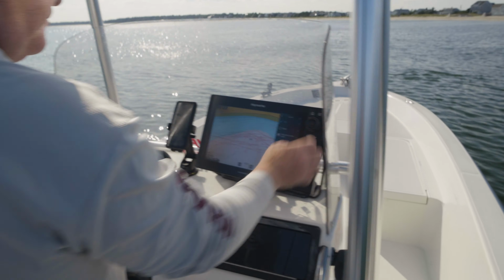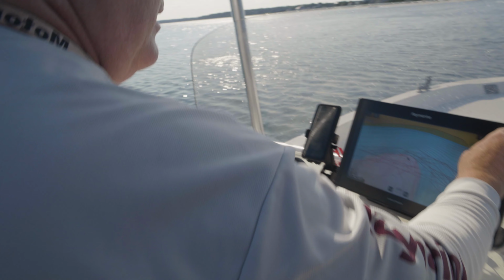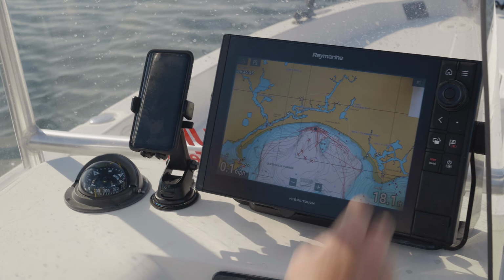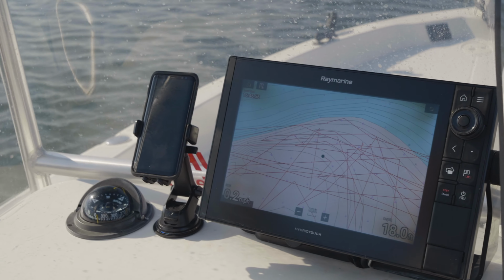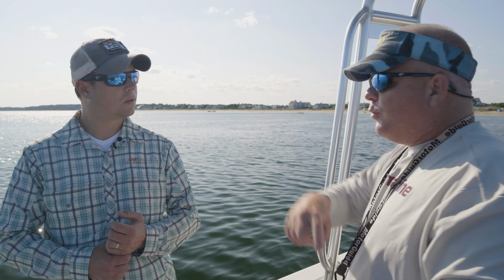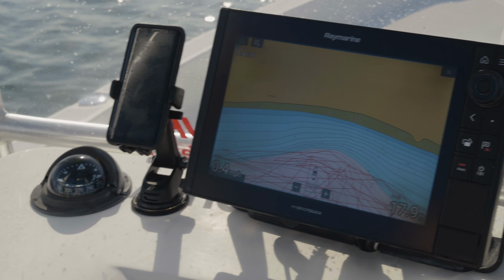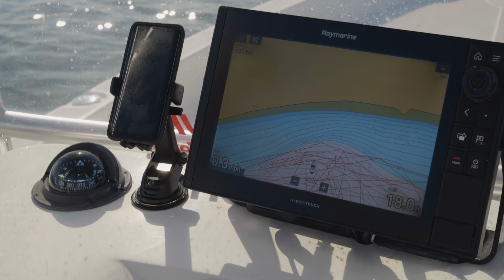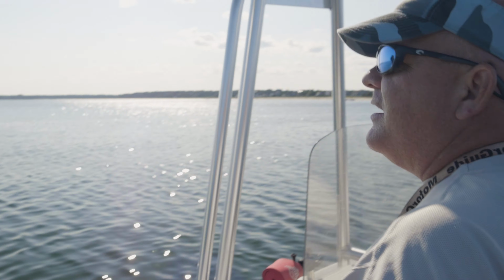Raymarine Tip: Use Your Chartplotter to Target Depth Breaks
While targeting king mackerel in Vineyard Sound, Captain Terry Nugent of Riptide Charters on Cape Cod explains how you can adjust the settings on your fishfinder to target specific depth breaks where bait and fish are located.